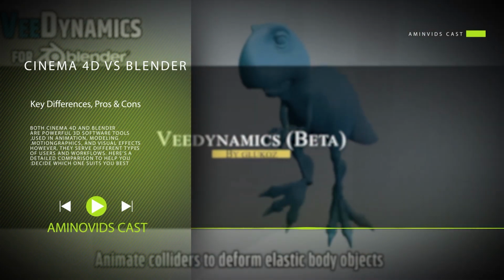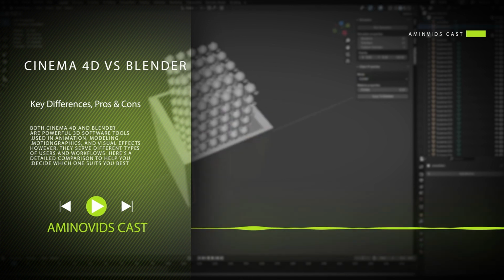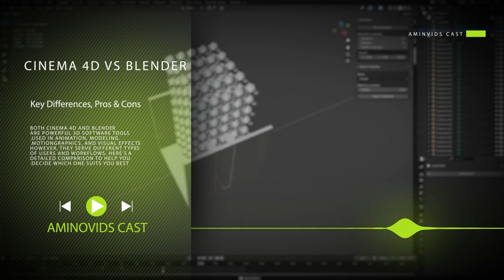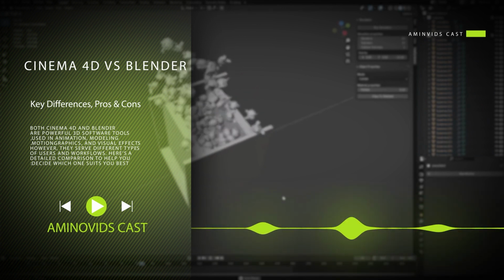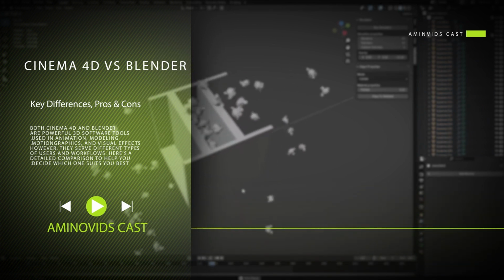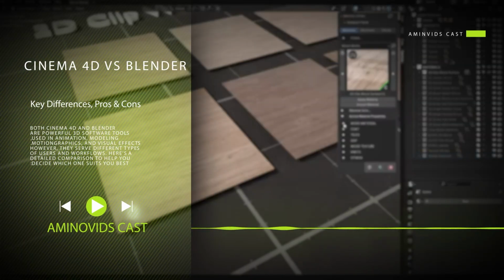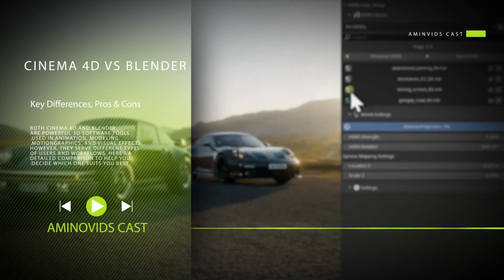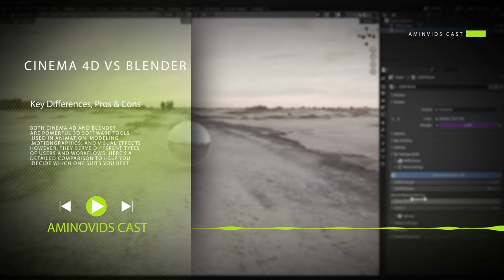Blender OR Cinema 4D WHISCH IS BETTER? advantages, and disadvantages.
Thank you for your support and my channel is dedicated to Motion Design.
THE NEW PLAYLIST OF PODCAST IN AMINOCAST

You can download all the *3D models and scene files* used in this masterclass to follow along or create your own versions.

Cinema 4D vs Blender – Key Differences, Pros & Cons
Both Cinema 4D and Blender are powerful 3D software tools used in animation, modeling, motion graphics, and visual effects. However, they serve different types of users and workflows. Here's a detailed comparison to help you decide which one suits you best:
1. User Interface & Ease of Use
✅ Cinema 4D
Very user-friendly and intuitive interface.
Easier learning curve, especially for motion designers and graphic artists.
Designed with motion graphics in mind.
✅ Blender
Interface has improved greatly in recent versions.
Steeper learning curve at first, but highly customizable.
Once familiar, it can be extremely efficient.
2. Use Cases & Strengths
Feature Cinema 4D Blender
Motion Graphics ⭐⭐⭐⭐ ⭐⭐
3D Modeling ⭐⭐⭐ ⭐⭐⭐⭐
Physics/Dynamics ⭐⭐⭐ ⭐⭐⭐⭐
Animation ⭐⭐⭐ ⭐⭐⭐⭐
VFX/Compositing ⭐⭐ ⭐⭐⭐⭐
Game Development ⭐ ⭐⭐⭐⭐